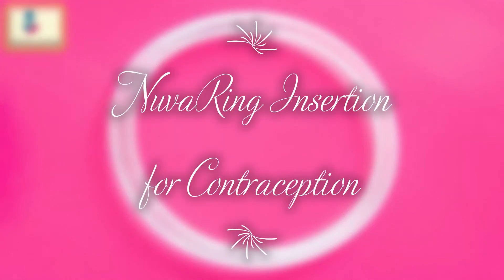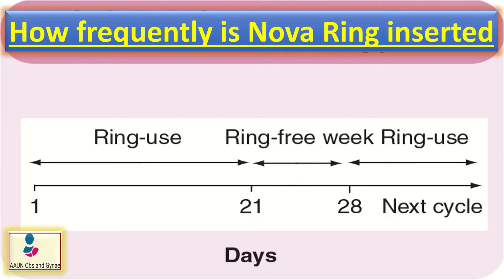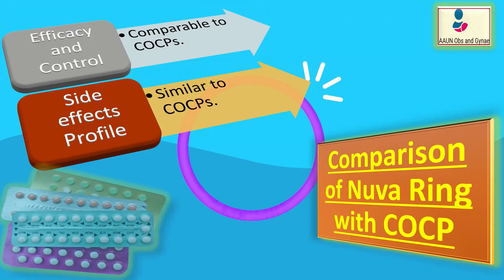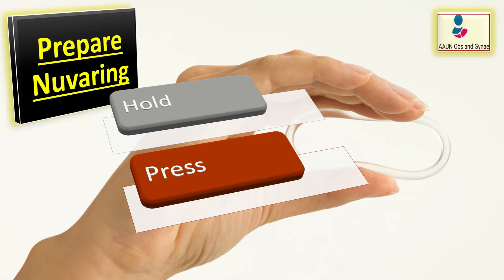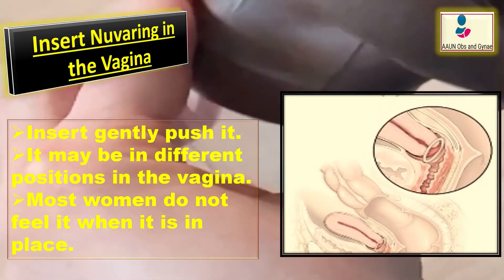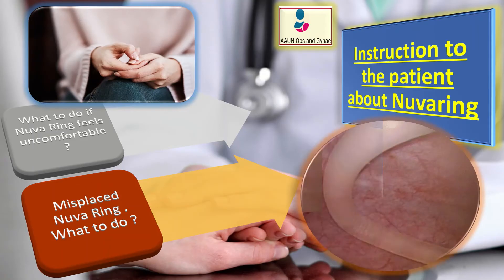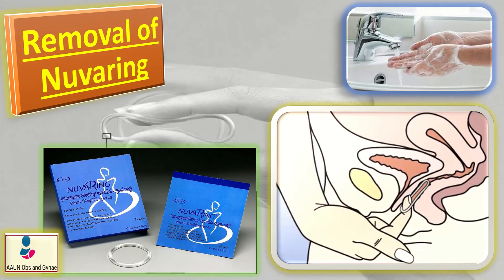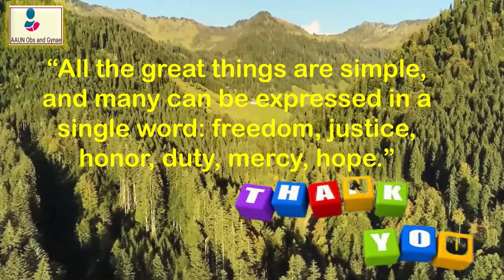NUVA RING | Vaginal Ring | Nuvaring Insertion for Birth Control | Contraceptive Method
Nuvaring is a flexible, latex-free ring made of plastic and ethylene vinyl acetate which releases 120 μg of etonogestrel (ENG) and 15 μg of ethinyl estradiol daily . It is 54 mm in diameter and 4 mm thick.  It is placed vaginally once every 3 weeks and following a 1-week ring-free interval a new ring is inserted.  The side effects of Nuvaring include symptoms of Vaginitis, Leucorrhoea , Foreign body sensation , Coital problems and expulsion. The efficacy and cycle control of Nuvaring are comparable to the combines oral contraceptive pills and the side-effect profile is also similar to that of COCP .
This video explains the indication , side effects , insertion and removal technique of Nuvaring method of Contraception.
 abnormal bleeding
 pelvic pain
 genital itching
 urinary incontinence
 urinary tract or vaginal infections
 endometriosis
 breast disorders
 hormonal disorders
 dilation and curettage
 biopsy
 tubal ligation for female sterilization
 laser surgery
 vaginal delivery
 caesarean delivery
 pelvic exams
 pap smears
 clinical breast exams
 mammographies
 cancer screenings
 perimenopause
 menopause
 prenatal care
 infertility treatment
 postpartum depression
 easing cramps
 irregular or abnormal bleeding
 mood swings
 vaginal dryness
 hot flushes
 bone loss
 incontinence